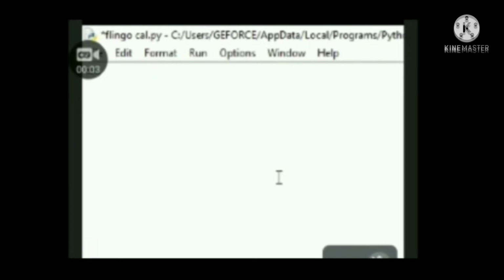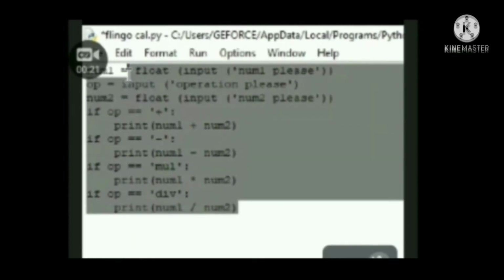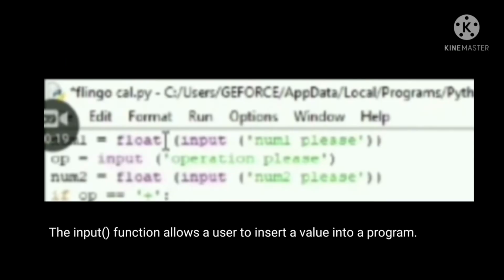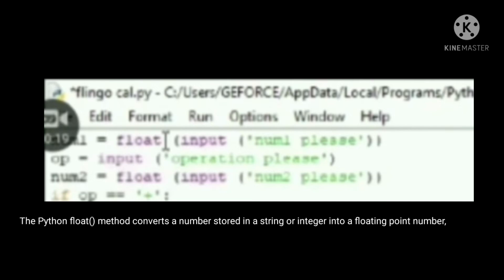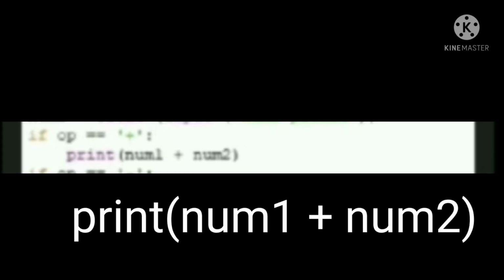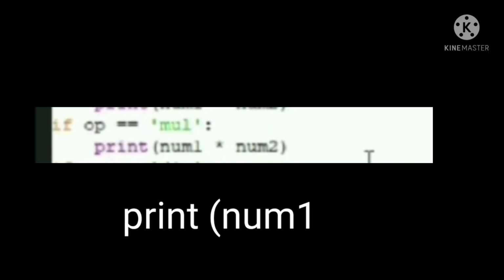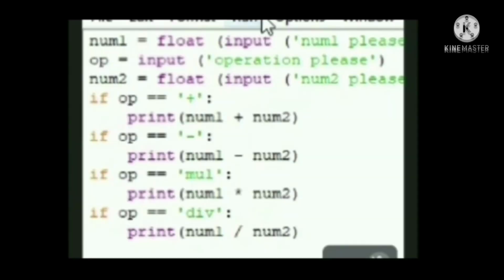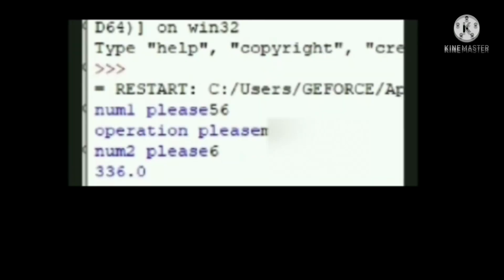how to make a calculator